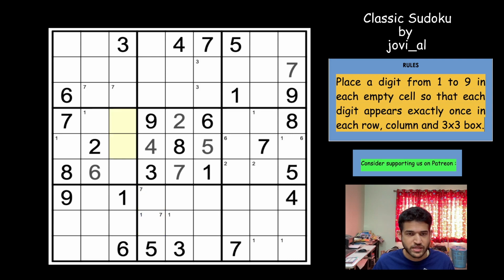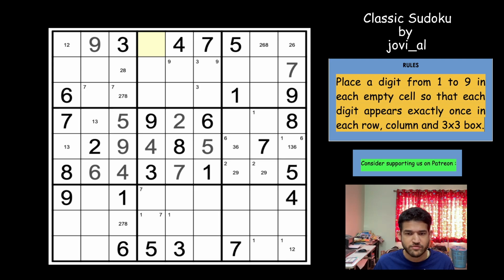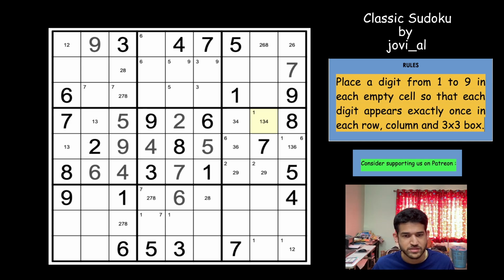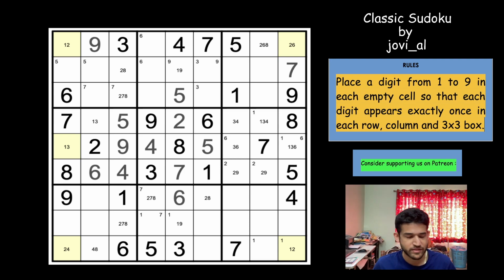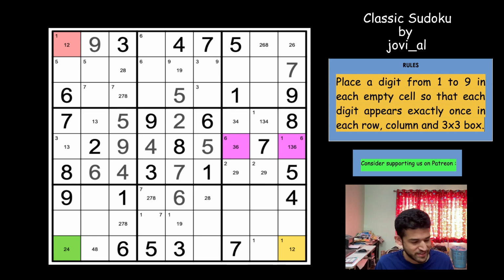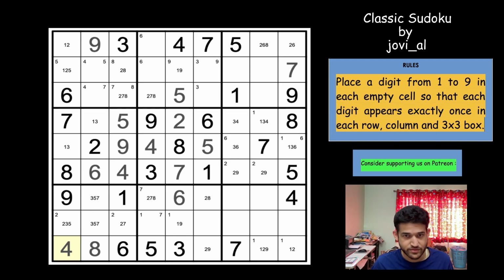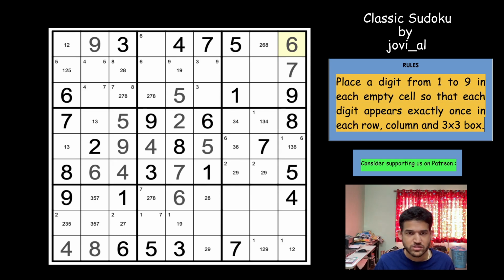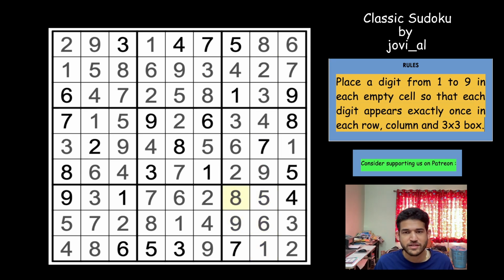Sharpen your 'W WING' spotting skills with a classic sudoku !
jovi_al's excellent classic sudoku highlights a wonderful classic technique and is not to be missed !